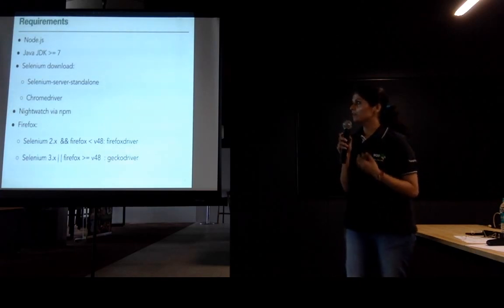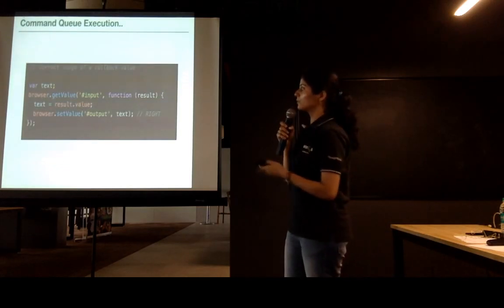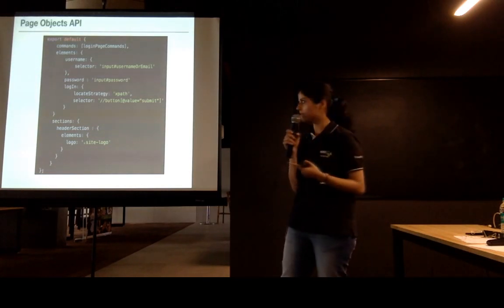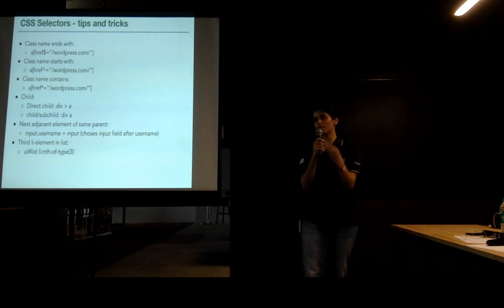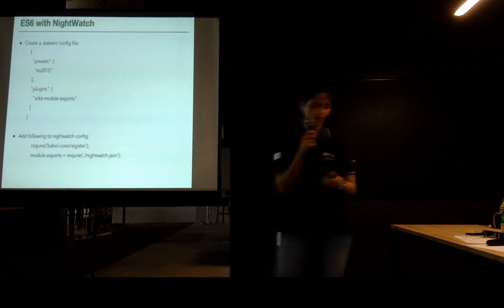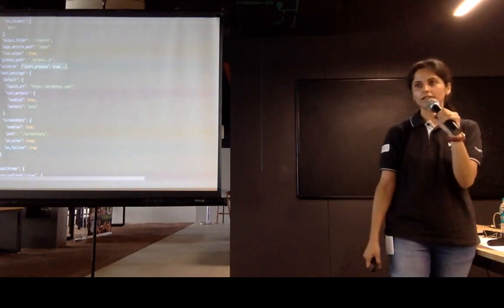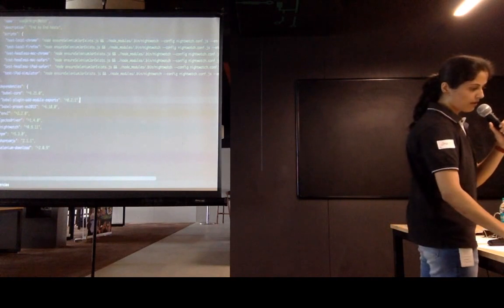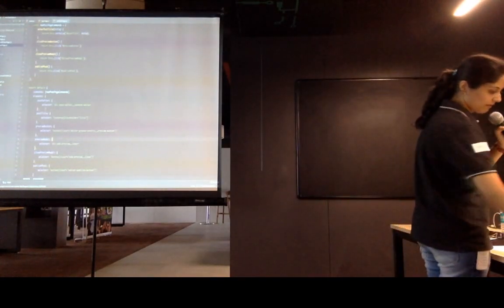[vodQA-Pune-2017] [Smriti Tuteja] - Join The Night’s Watch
In this session we will cover:
- quick understanding of Nightwatch.js
- writing tests with PageObject model using nightwatch
- how to run tests against specific browsers/environments in parallel
- how to setup Nightwatch with Appium